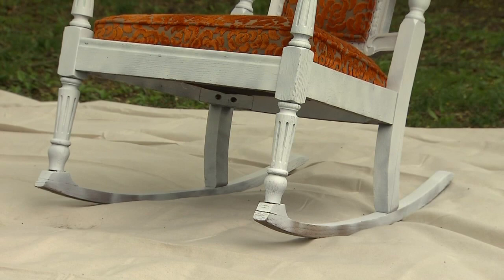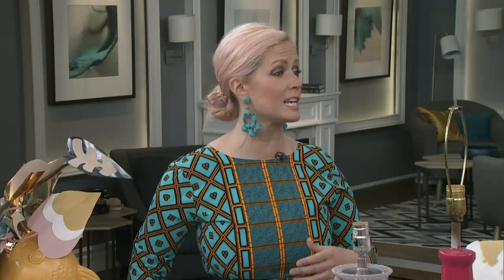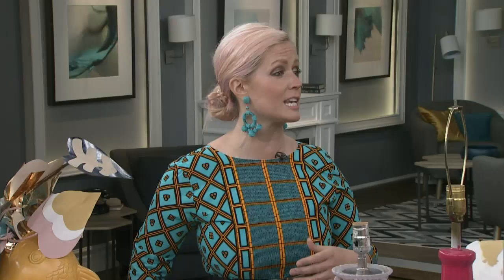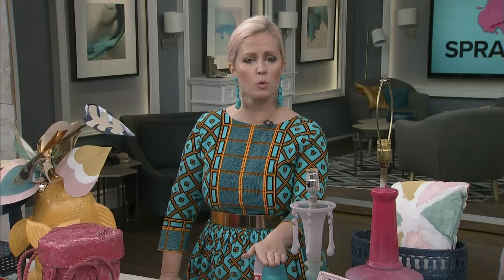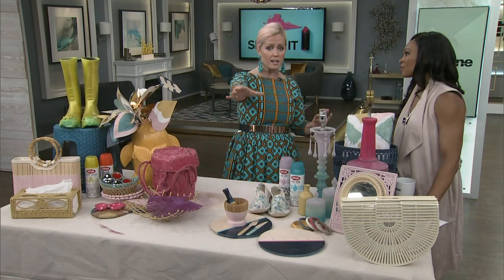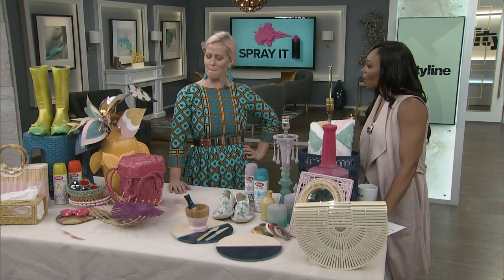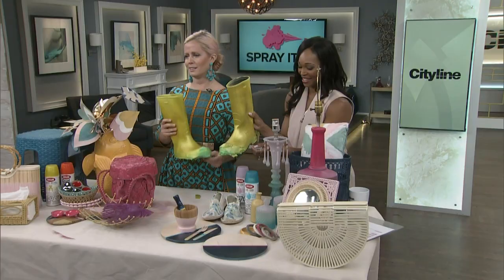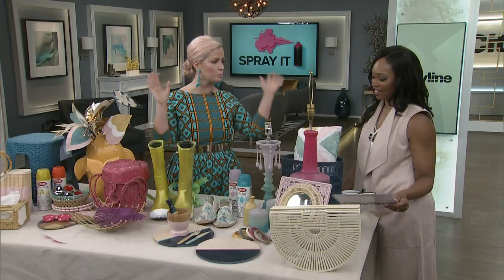A designer's guide to the magical powers of spray painting everything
Designer, Tiffany Pratt, shows you how to completely transform your space using only spray paint!